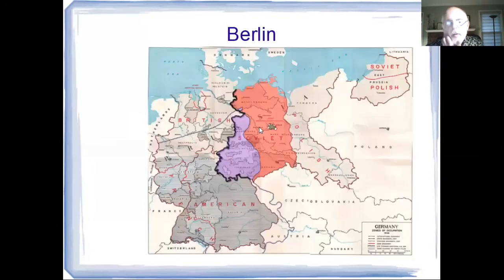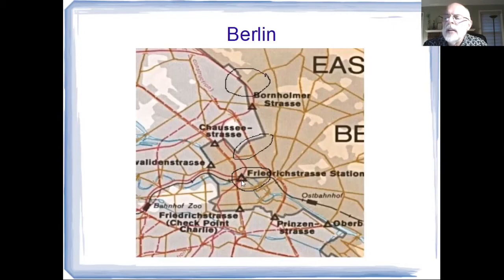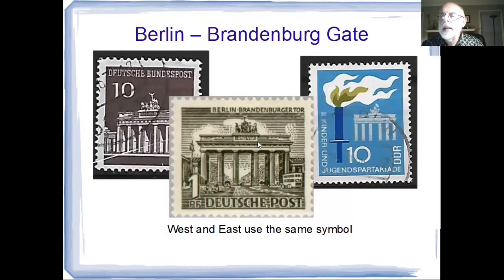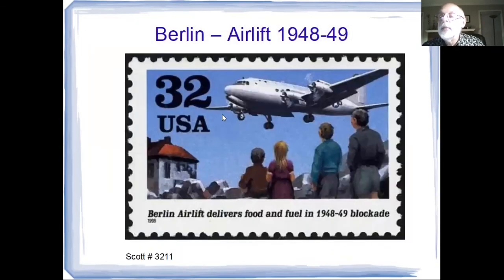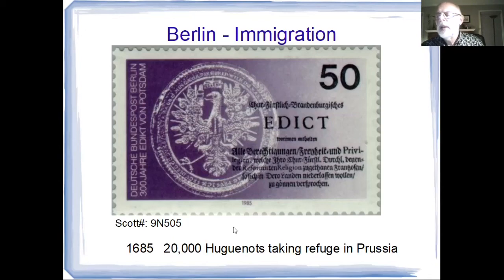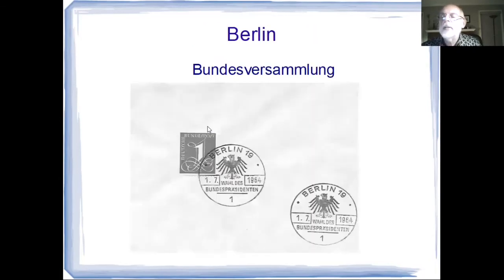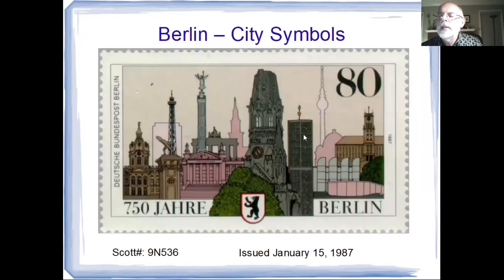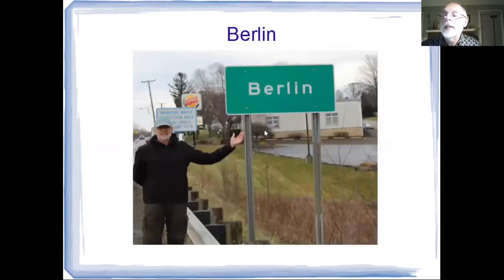2020 Sept 10 History and Spirit of Berlin as Seen Through Stamps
Stamps were issued for Berlin from 1945 to 1990, which reflect local and European history. Personal observations provide some more perspective. (* note that we had technical issues with the recording of the club presentation, so Klaus very kindly re-recorded his talk for your viewing pleasure! Thanks Klaus!)